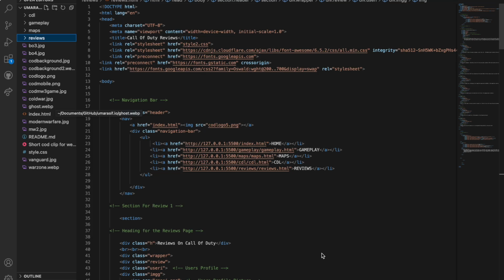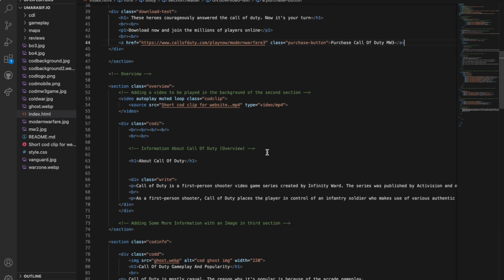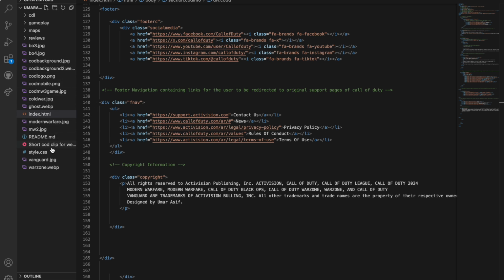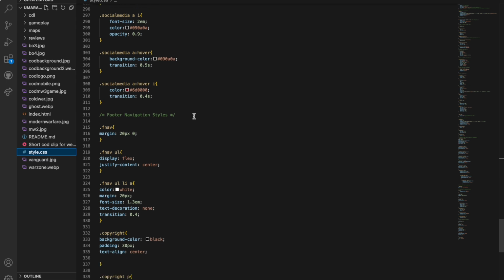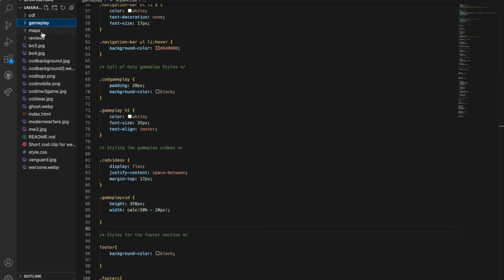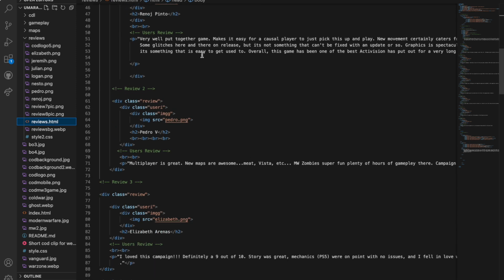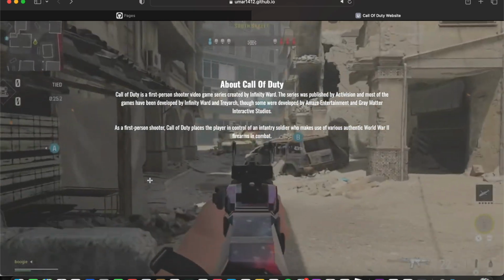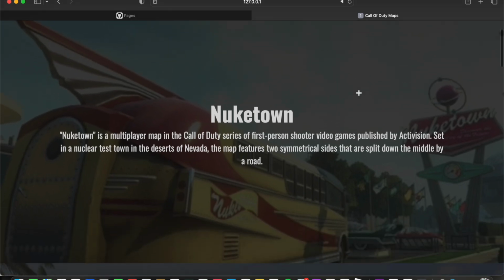Web Development Technical Description and Walkthrough by Umar Asif